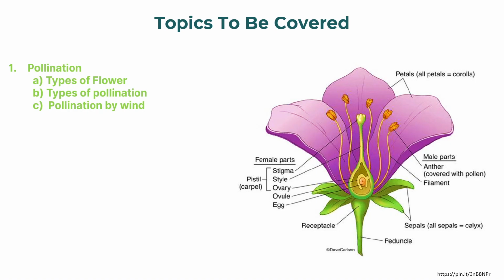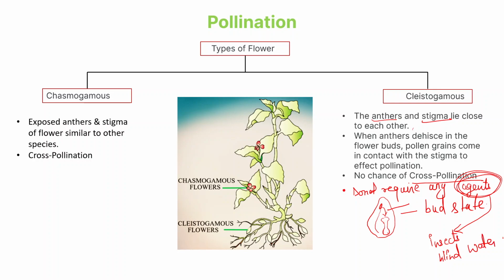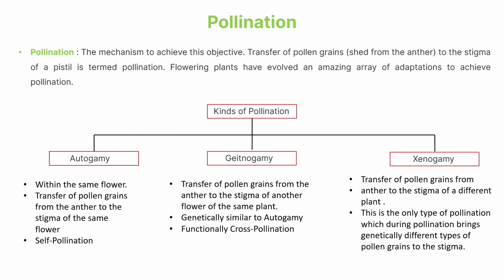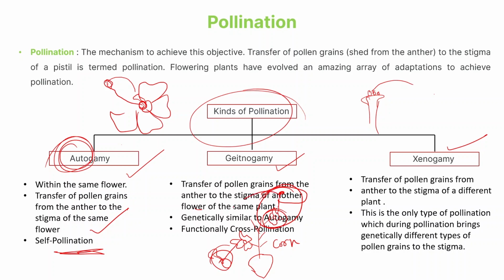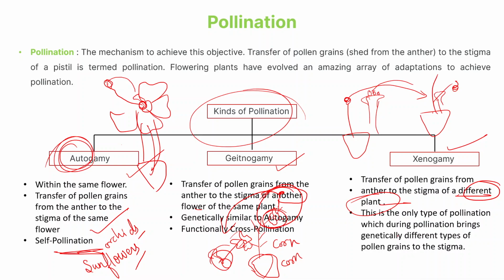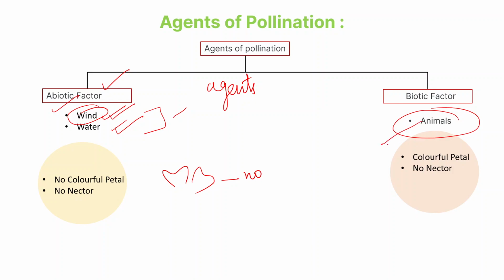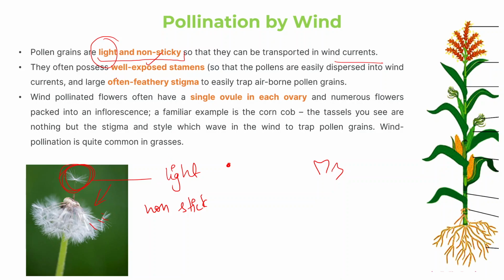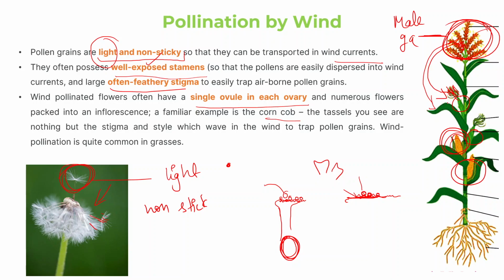Sexual Reproduction in Flowering Plants Class 12 | Pollination By Wind | CBSE NEET | Stamen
Udemy Complete Course 12 Class

Hindi Playlist for this chapter

The concepts related to this chapter you can get through this lesson.